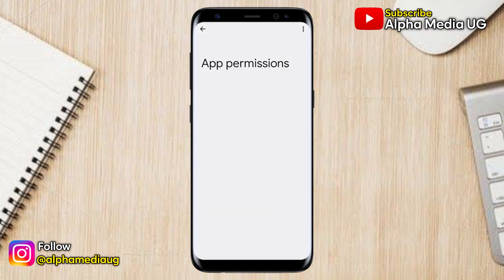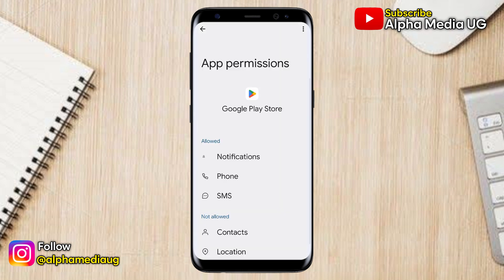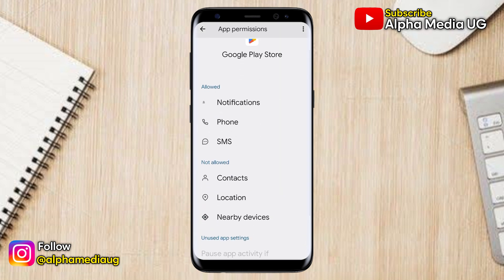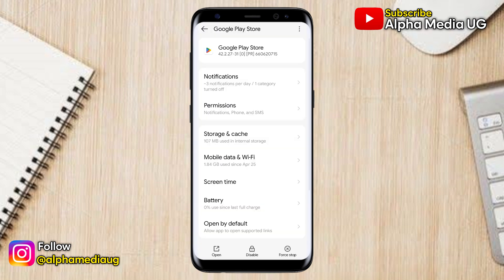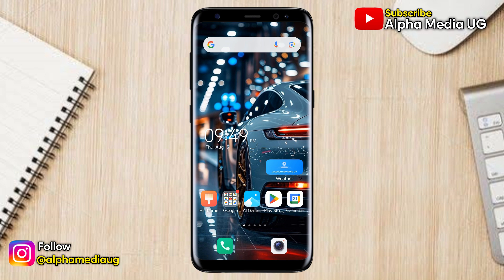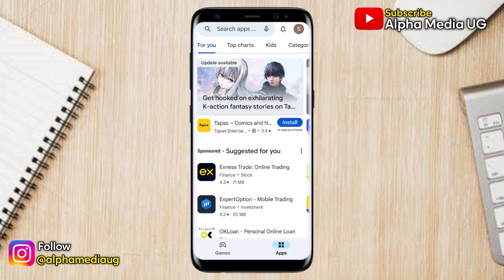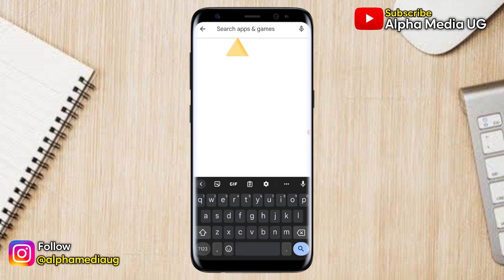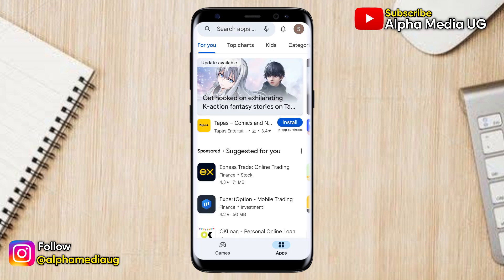Fix Play Store search bar Not Showing 2024 | How to Move Play Store Search bar from bottom to Top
I'll show how to fix google play store search bar not showing problem or how to move google play store search bar from the bottom to the top. Related queries addressed include:
How do I change the Google Play store search bar from bottom to top?
Why is my Google Play Store search bar at the bottom?
How do I move my Google Play Store search bar on my screen?
How do I get the Google Play Store search bar back to the top of my screen?